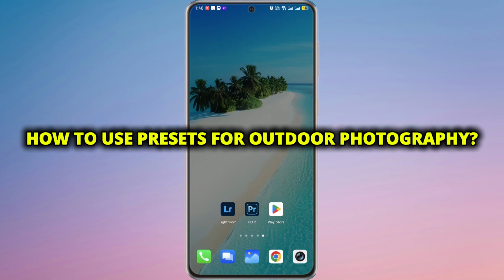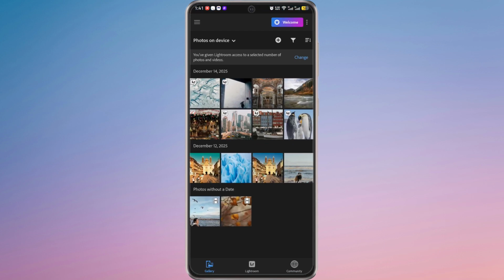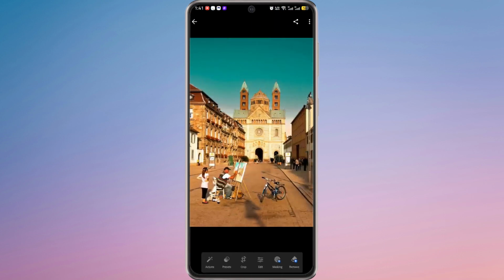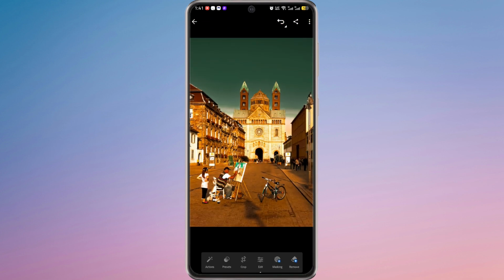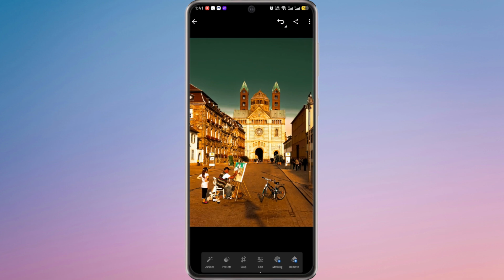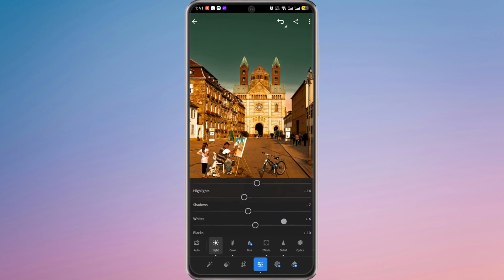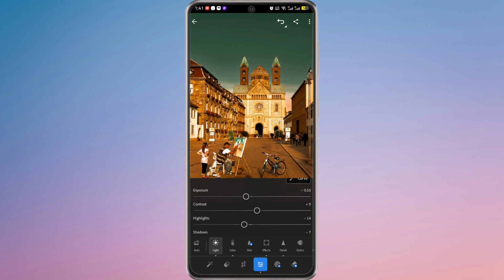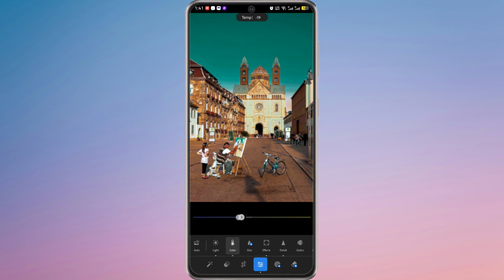How to Use Presets for Outdoor Photography 2025?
Outdoor photography can be tricky with changing sunlight, shadows, and weather conditions, but using Lightroom presets can make your photos look stunning instantly. In this tutorial, we’ll show you how to use presets for outdoor photography to enhance colors, lighting, and overall mood. Learn how to apply Lightroom presets, adjust exposure, highlights, shadows, temperature, saturation, contrast, tone curves, and color grading for different outdoor conditions like bright sunlight, cloudy skies, or low-light situations.

This guide is perfect for beginners and advanced editors who want to maintain consistent colors, improve lighting, and save time when editing outdoor photos. You’ll also learn how to save your adjustments as custom presets for future outdoor photography projects, making your workflow faster and more efficient.

Drop your questions in the comments, and we’ll be happy to assist!